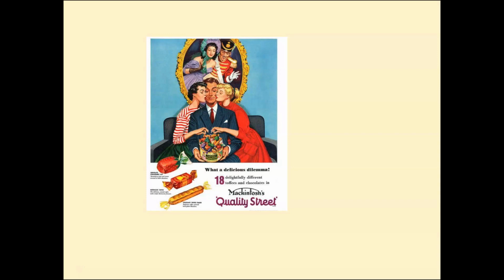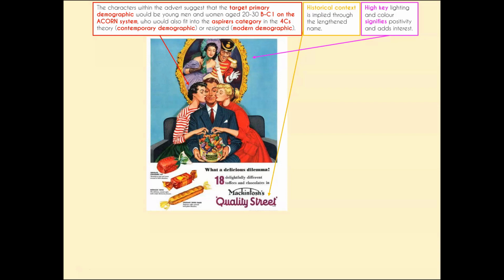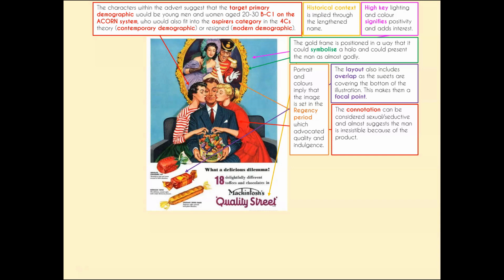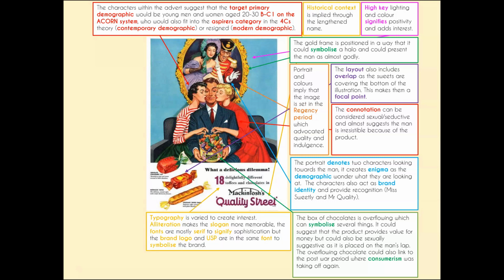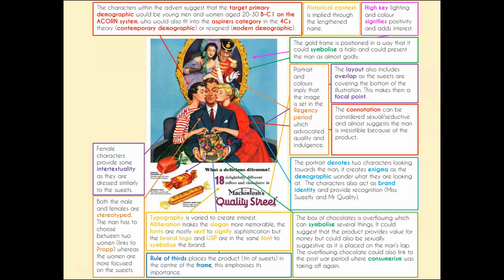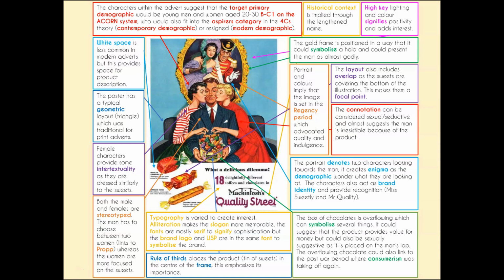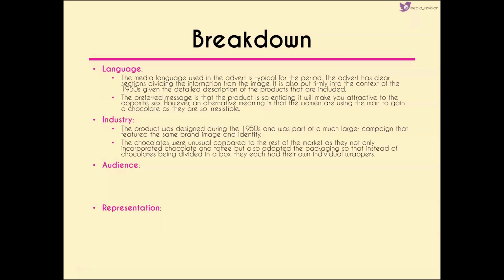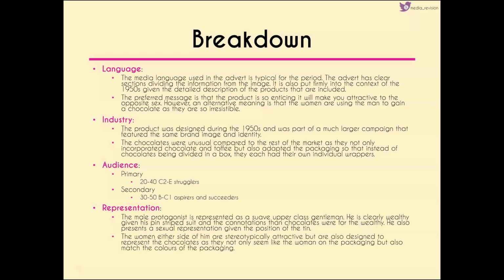Quality Street - Annotations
This video breaks down the 1956 Quality Street advert from the set texts. The video includes both annotations and a breakdown for each of the key concepts.